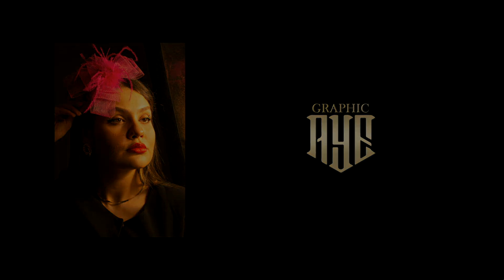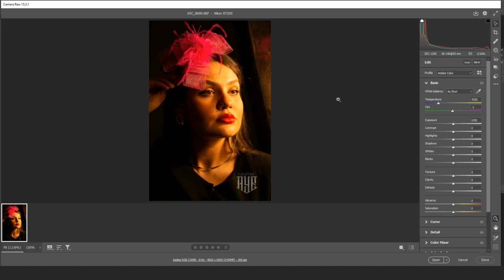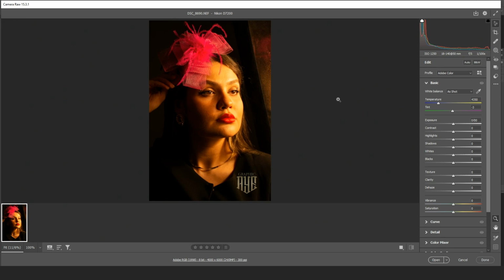Mastering Color Adjustment in Photoshop: A Step-by-Step Guide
In this engaging Photoshop video tutorial, we’ll explore color adjustment in photos and learn how to improve the quality of your images using effective methods and techniques. First, we’ll explore the RAW format, which offers a simple and efficient way to control the colors and details of an image. This format has many advantages and allows you to master every aspect of your photo.

Next, we’ll move on to JPG photos. This format is widely used due to its small size and easy sharing capabilities, but color adjustments in this type of photo can present its own challenges. We’ll show you how to best adjust the colors in JPG photos with optimization methods.

Join us so you can benefit from these practical tips as you process and create beautiful effects for your photos!

1.
2.
3.
4.
5.
6.
7.
8.
9.
10.
11.
12.
13.
14.
15.
16.
17.
18.
19.
20.